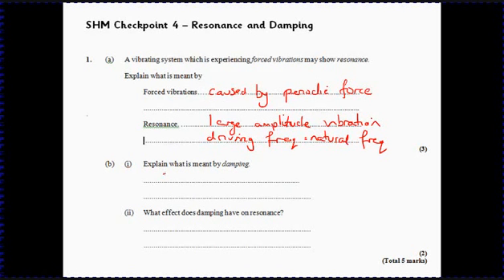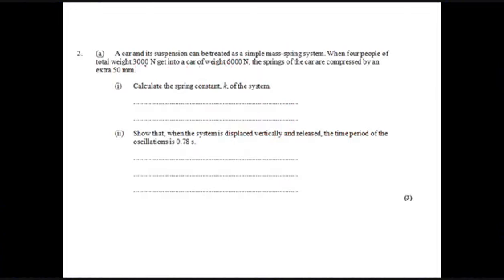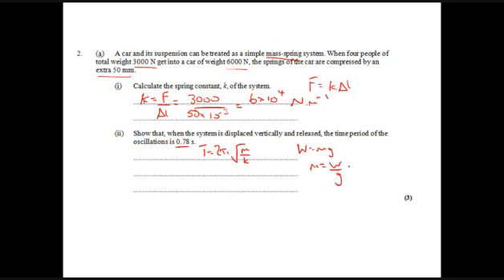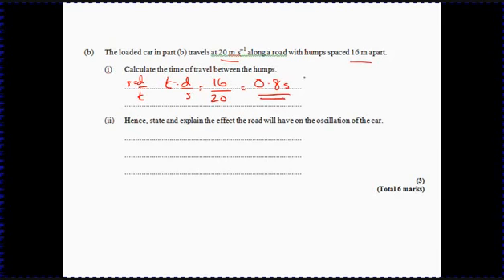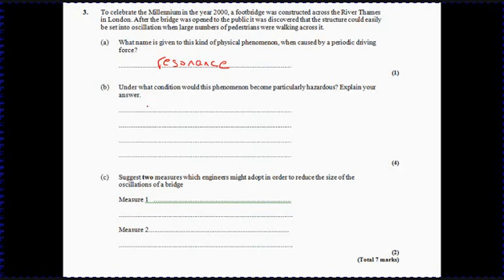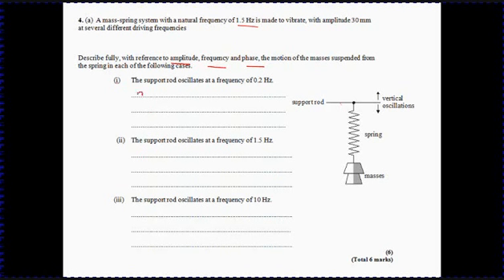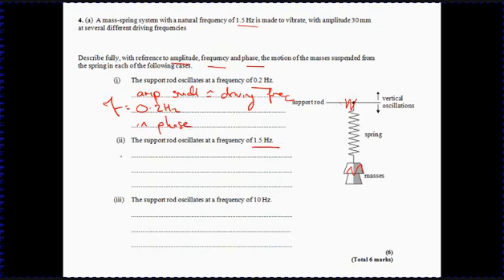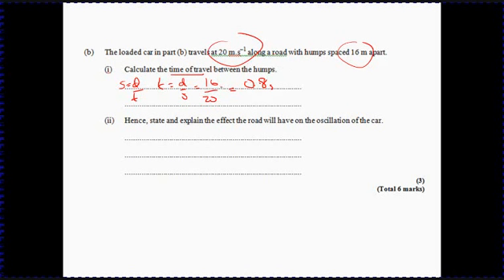AQA A2 Physics Unit 4a SHM Checkpoint 4 Mark Scheme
Mark Scheme for Checkpoint 4 video